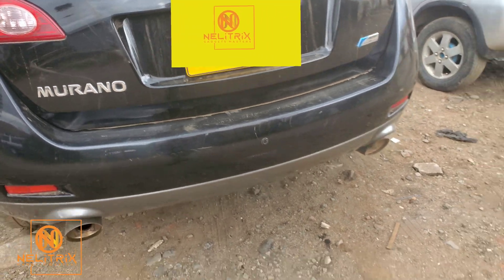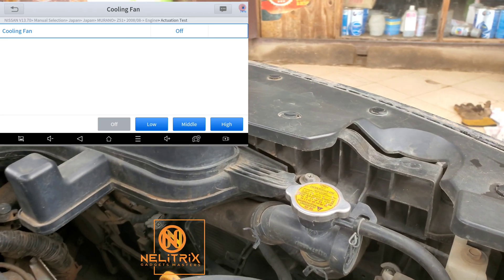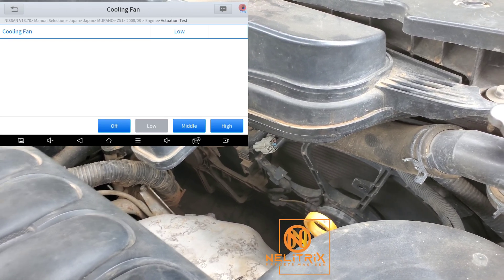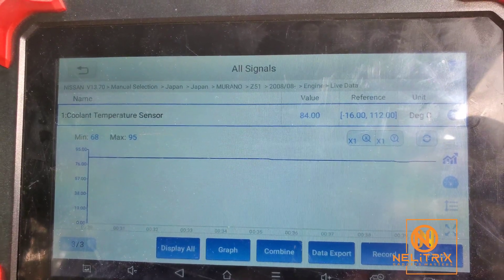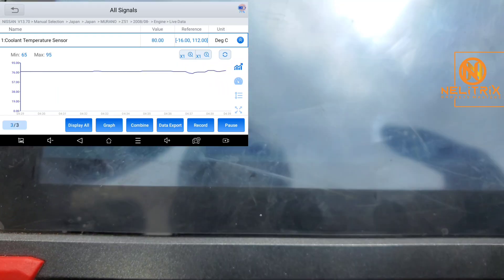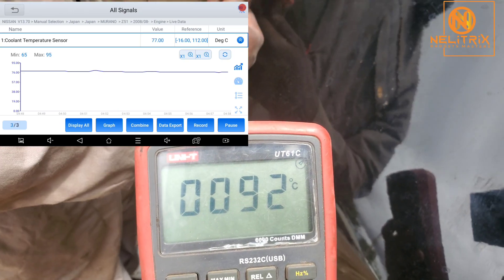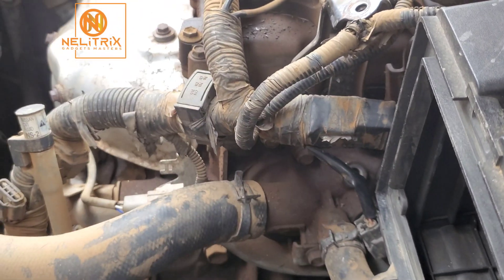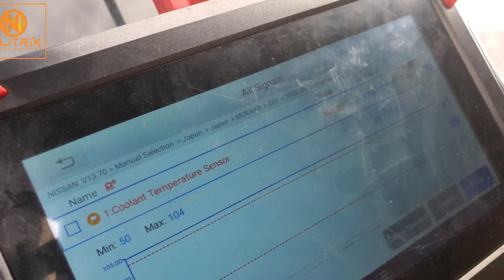A Quick Way to Diagnose and Fix Overheating Car (Nissan Murano 2008)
This Nissan is going through an episode of overheating which started out of nowhere, according to the customer. In the video we are going to explore the "hows" and the "whys" of this phenomena untill we come up with a solution.

Make sure you watch till the end to learn how to solve this type of a problem in any modern engine.